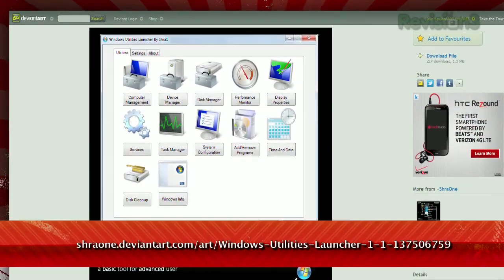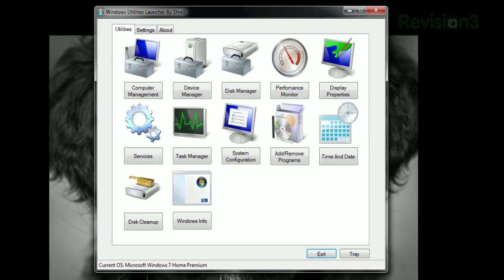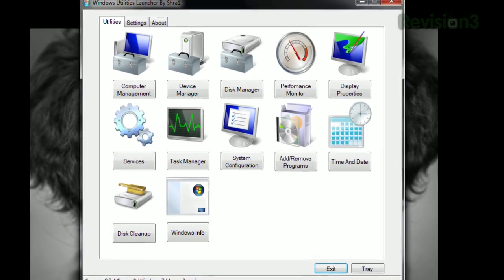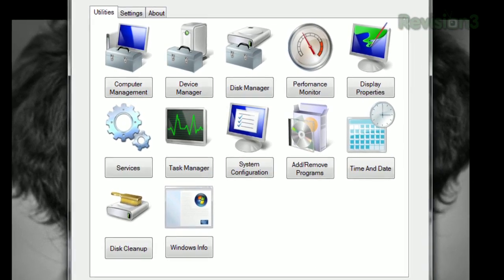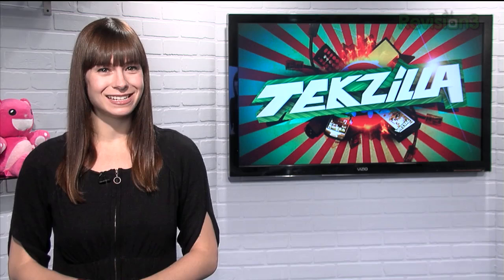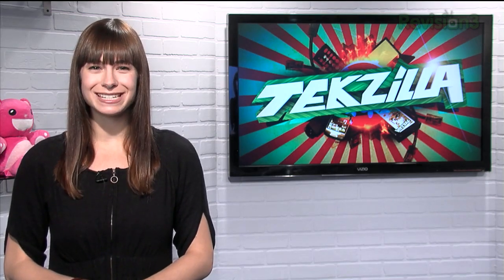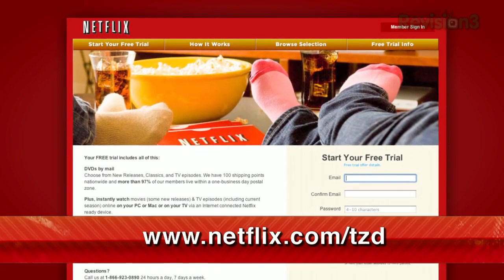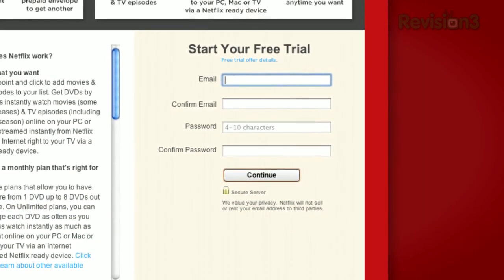All Your Windows Utilities In One Convenient Place! - Tekzilla Daily Tip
If you don't want to hunt all over your PC for the various utilities you might need, Veronica shows you how to use Windows Utilities Launcher to make your life simpler, on today's Tekzilla Daily.